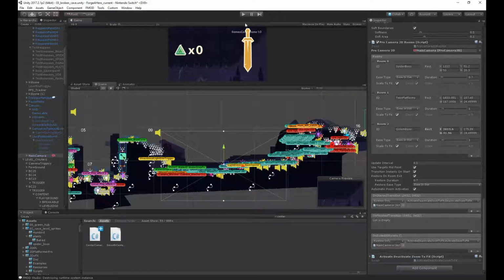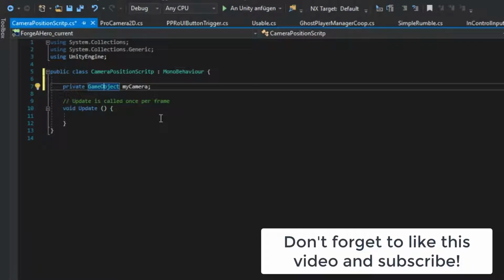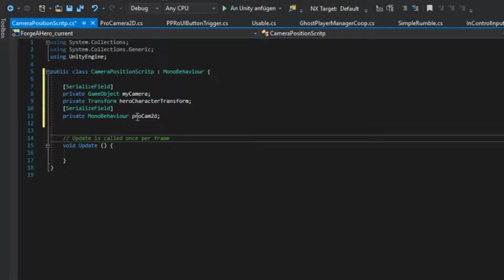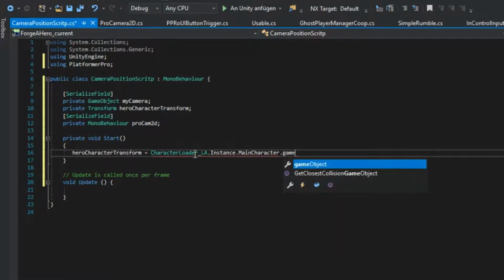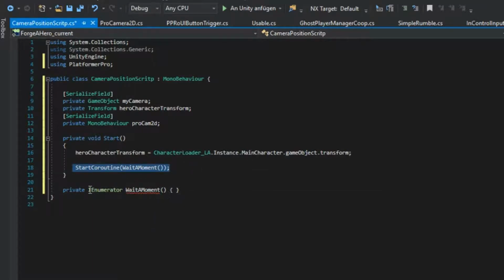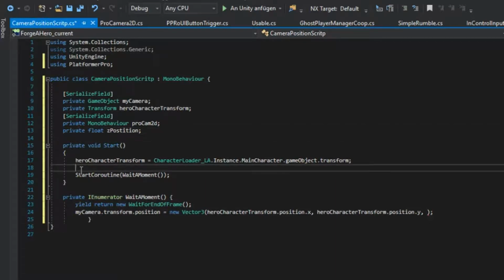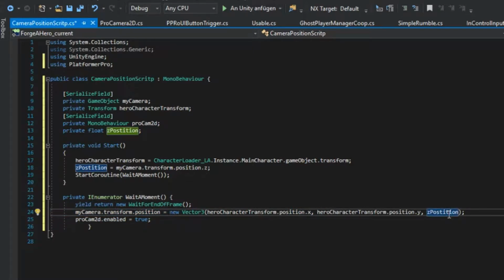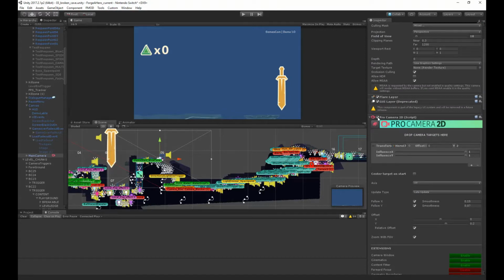OneManOnMars Dev Vlog: Enter the Matrix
In this episode, we will have a look at a very integral part of any game creation: THE CODE!
I will go through one very short and simple script to position the camera when the level is loaded.
I try to explain what is going on and for what this is needed. So fear not even if you have not written one line of code in your life you should be able to understand what is going on.